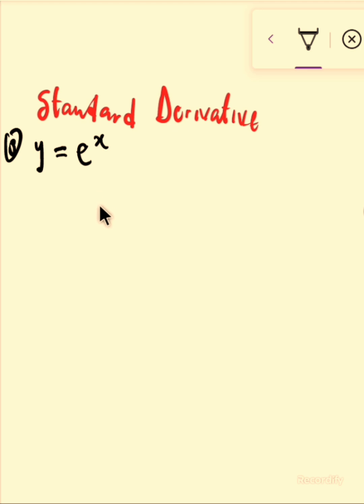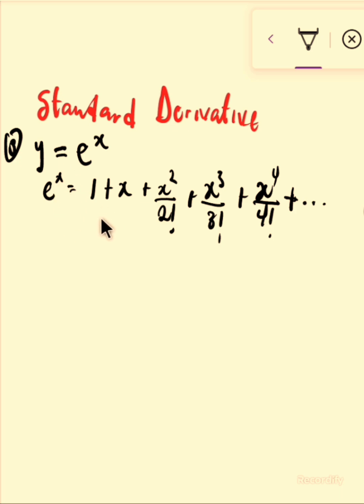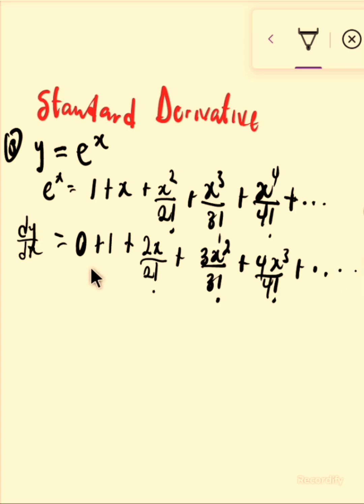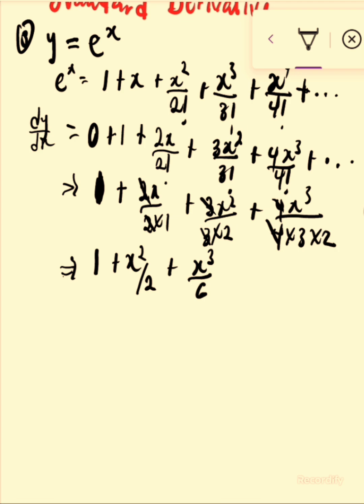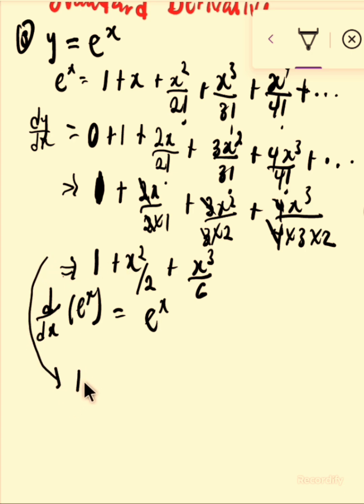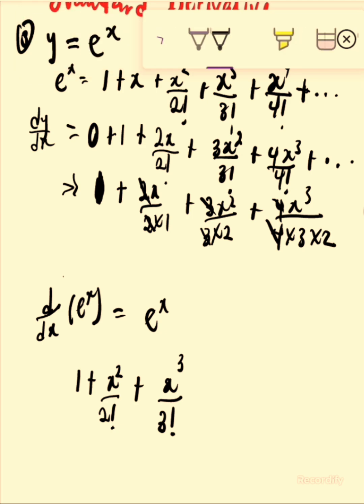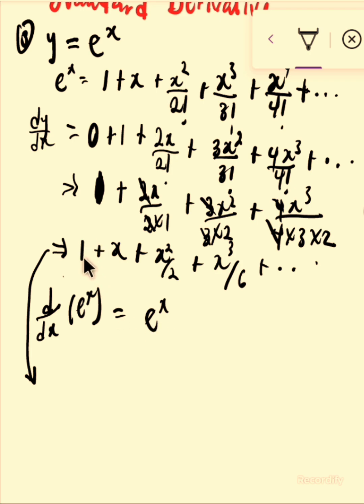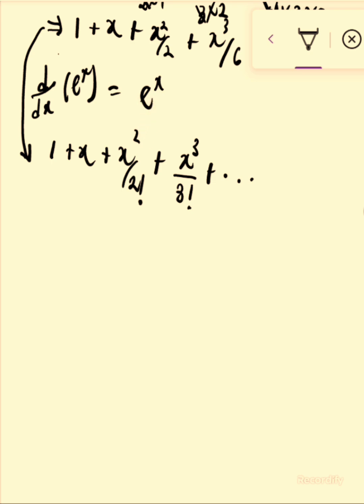The Derivative of |e^x| Will Blow Your Mind! | Standard Derivatives Episode 3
Why is the derivative of
[ y = e^x ]
still equal to itself?

In this exciting Episode 3 of the Standard Derivatives series, we break down one of the most powerful and mysterious concepts in calculus in the simplest way possible. This is the special exponential function that changes mathematics forever and every serious math student must understand it.

Whether you are preparing for WAEC, NECO, JAMB, university calculus, or competitive exams, this lesson will sharpen your understanding of differentiation and exponential functions.

In This Video:
🔥 Derivative of e^x explained step-by-step
🔥 Why exponential functions are unique
🔥 Standard derivative rules made simple
🔥 Beginner-friendly calculus tutorial
🔥 Important exam concepts and shortcuts
🔥 Real understanding not just memorization

If you have ever struggled with derivatives, this series is designed to build your confidence from the ground up.
💡 Watch till the end to fully understand why e^x is one of the most important functions in mathematics.